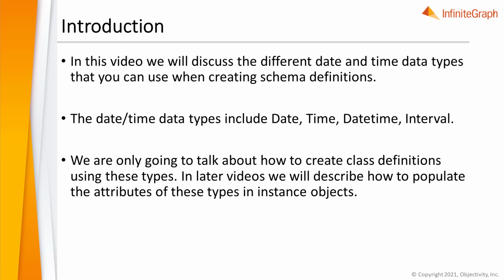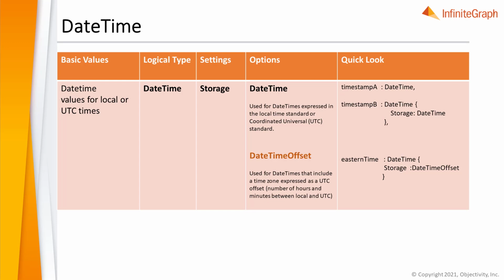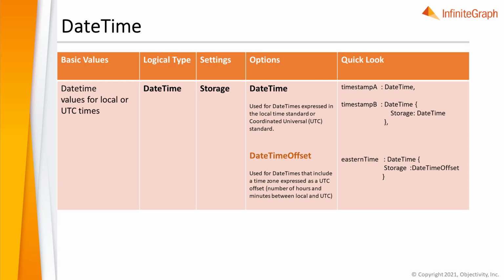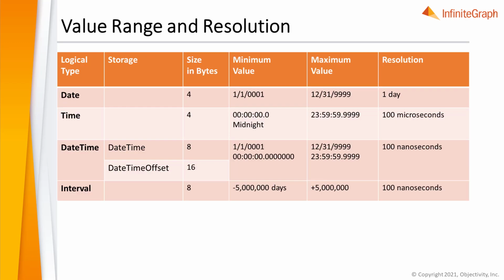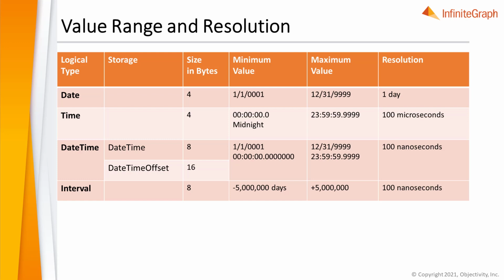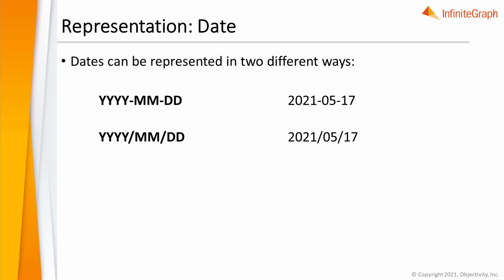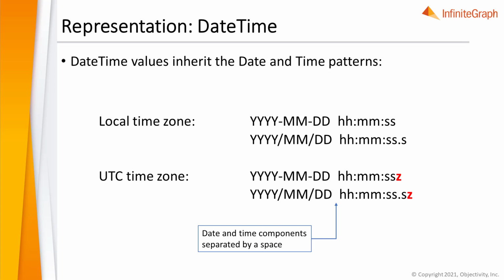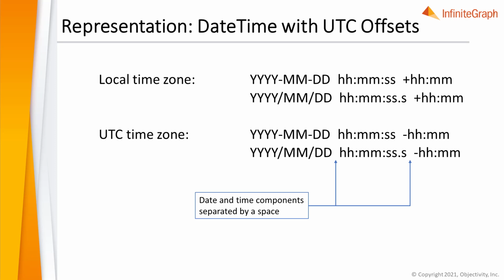DataTypes_DateTime_DataTypes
This video will present the date/time attribute types that can be used when creating class definitions in the InfiniteGraph DO language.